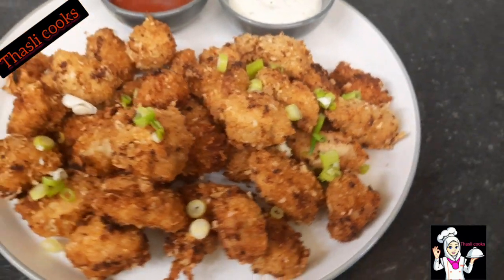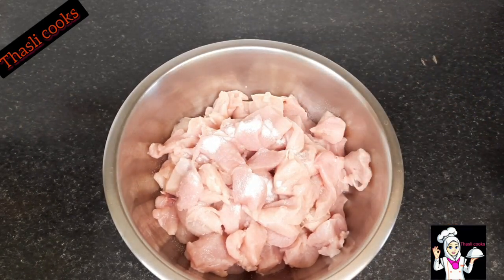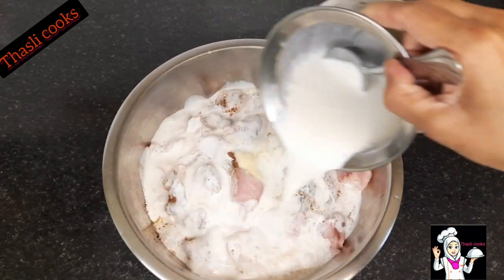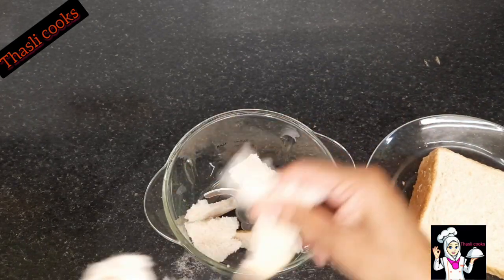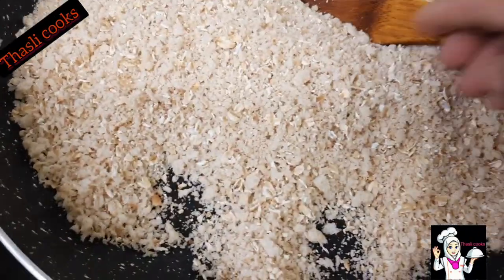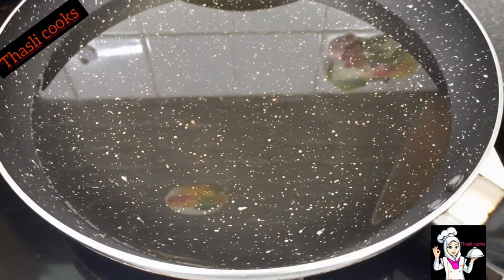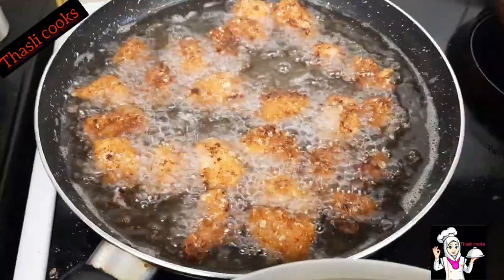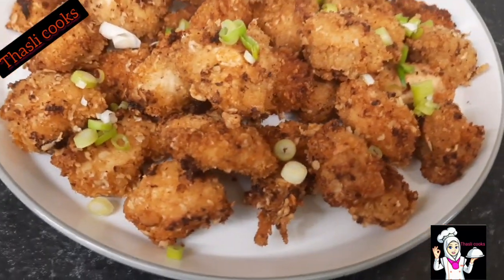HOW TO MAKE CHICKEN POPCORN 🍿